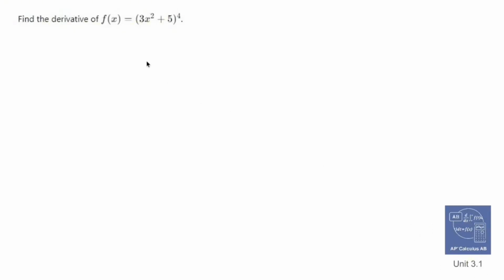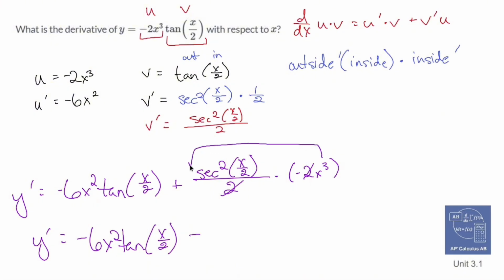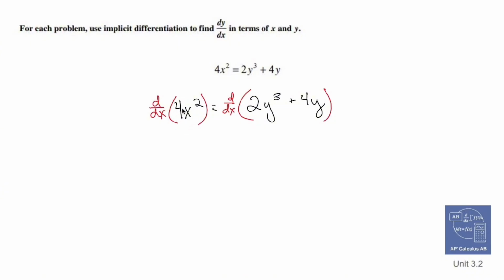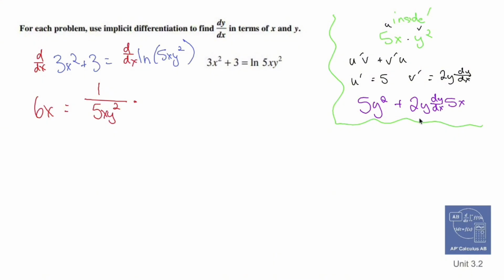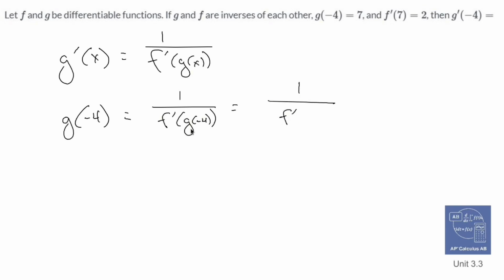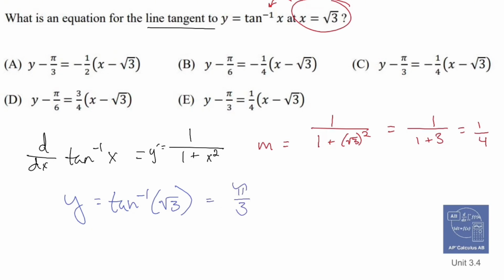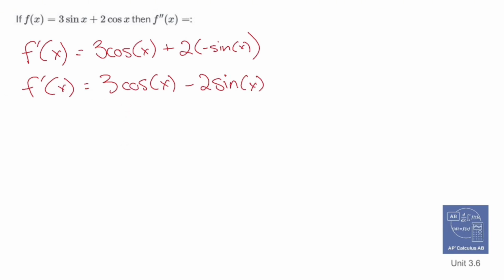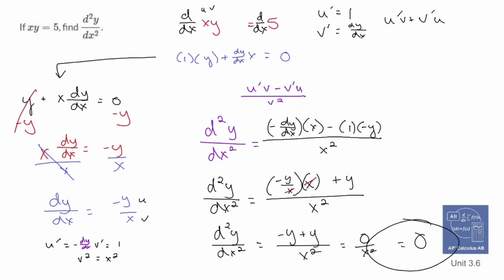AP Calculus AB UNIT 3 Differentiation: Composite, Implicit, and Inverse Functions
**Skill 1.C:** Identify an appropriate mathematical rule or procedure based on the classification of a given expression (e.g., Use the chain rule to find the derivative of a composite function).
**Description:** The Chain Rule is a fundamental technique in calculus for finding the derivative of composite functions. Students will learn to recognize when to apply this rule, particularly when dealing with functions nested within one another. For example, in the function \( f(g(x)) \), the derivative \( f'(g(x)) \cdot g'(x) \) is computed by differentiating the outer function and then multiplying by the derivative of the inner function. Mastery of this rule is essential for analyzing more complex functions and understanding their rates of change.

**Skill 1.E:** Apply appropriate mathematical rules or procedures, with and without technology.
**Description:** Implicit differentiation allows students to differentiate equations that define relationships between variables without explicitly solving for one variable in terms of another. For example, in the equation of a circle \( x^2 + y^2 = r^2 \), students will apply the chain rule and product rule while treating \( y \) as a function of \( x \). This skill is especially useful when dealing with functions that are not easily isolated, and it enhances students’ understanding of how different variables interact.

### 3.3 Differentiating Inverse Functions
**Skill 3.G:** Confirm that solutions are accurate and appropriate.
**Description:** This topic focuses on understanding the relationship between a function and its inverse. Students will learn how to differentiate inverse functions using the formula \( (f^{-1})'(y) = \frac{1}{f'(f^{-1}(y))} \). This process requires confirming that the original function meets the criteria for having an inverse, such as being one-to-one. Students will practice verifying the accuracy of their solutions by checking whether the derivatives satisfy the relationship between the function and its inverse.

### 3.4 Differentiating Inverse Trigonometric Functions
**Description:** In this section, students will explore the derivatives of inverse trigonometric functions, such as \( \sin^{-1}(x) \), \( \cos^{-1}(x) \), and \( \tan^{-1}(x) \). By applying the appropriate differentiation techniques, students will learn to derive these functions and understand their properties. This knowledge is crucial for solving problems involving angles and triangles in various contexts, including physics and engineering.

### 3.5 Selecting Procedures for Calculating Derivatives
**Description:** This topic emphasizes the importance of selecting the right technique for calculating derivatives based on the structure of the function. Students will learn to analyze different types of functions, such as polynomial, rational, trigonometric, and exponential functions, and determine the most efficient method for differentiation. This skill is essential for efficient problem-solving and is foundational for advanced calculus topics.

### 3.6 Calculating Higher-Order Derivatives
**Description:** Higher-order derivatives provide insights into the behavior of functions beyond their first derivative. In this section, students will learn how to calculate second, third, and higher-order derivatives through repeated differentiation. They will explore the significance of these derivatives in terms of concavity, points of inflection, and the general shape of the graph. Understanding higher-order derivatives is critical for analyzing functions comprehensively and applying calculus to real-world problems.

This expanded description provides detailed insights into each topic, highlighting the skills associated with them while explaining their relevance and applications in calculus.

/ nickperich

Nick Perich
Norristown, Pa